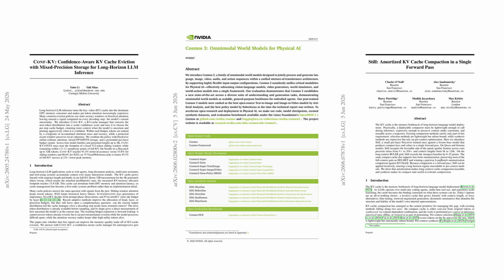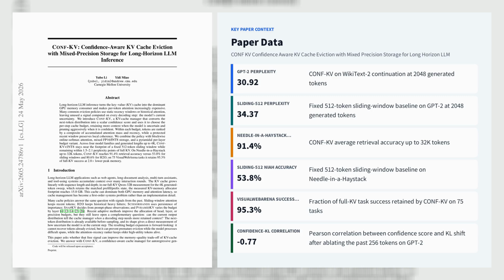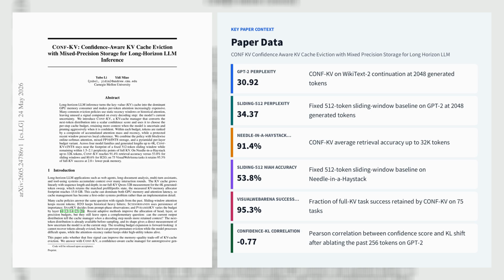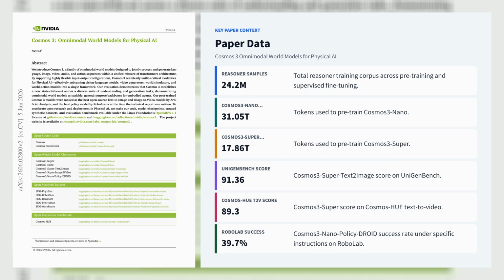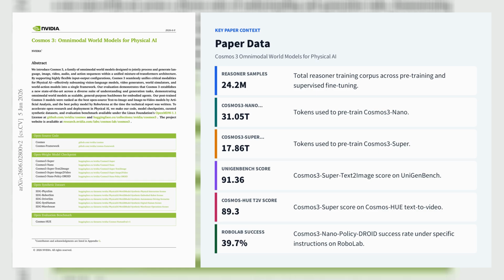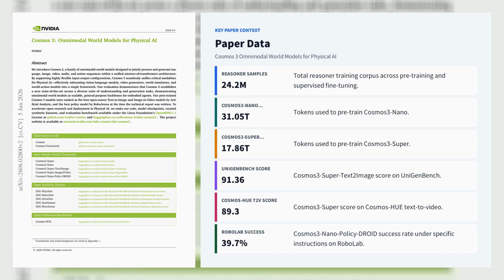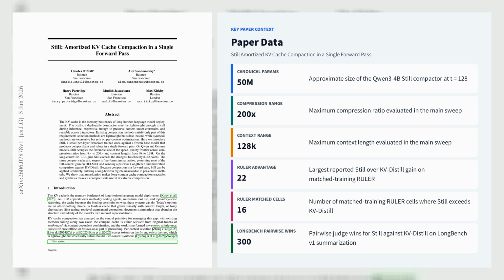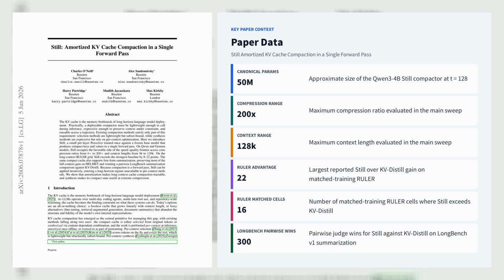NVIDIA’s Cosmos 3 Unifies Text, Video, Audio, and Action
The bottleneck in long-context AI is shifting fast: it’s no longer just about fitting more tokens, but about deciding what memory actually deserves to stay alive. One line of work shows you can slash KV-cache footprint without wrecking retrieval by making eviction depend on the model’s own uncertainty; another goes even further and learns how to compress cache state itself into something far smaller but still useful. And at the same time, NVIDIA is pushing a more radical direction: a single omnimodal world model that can reason across text, images, video, audio, and action.